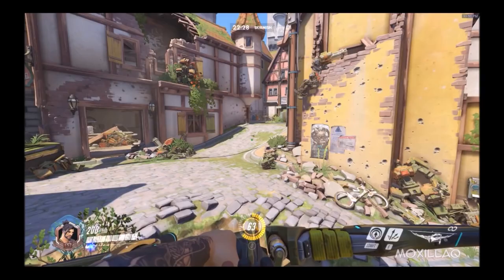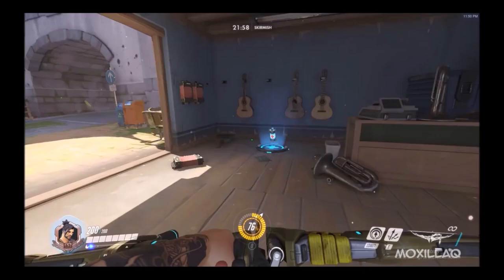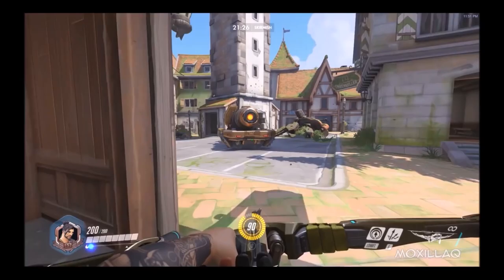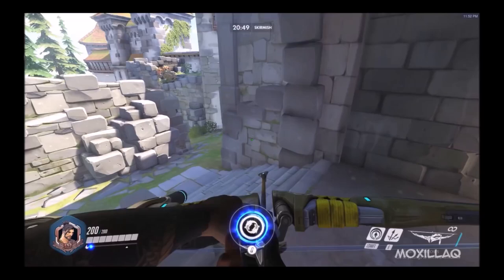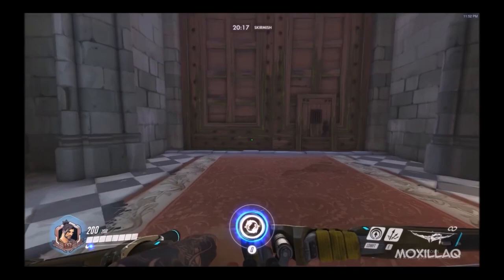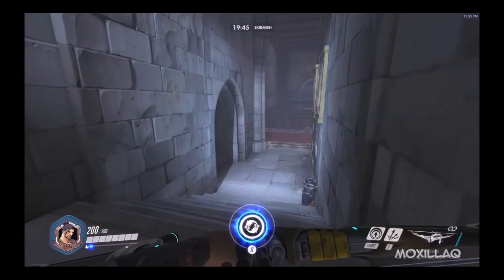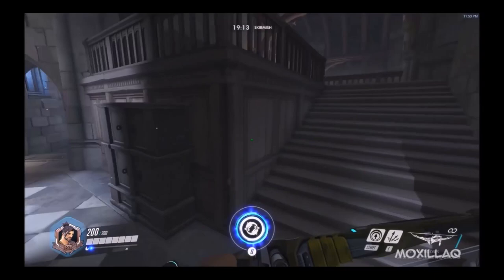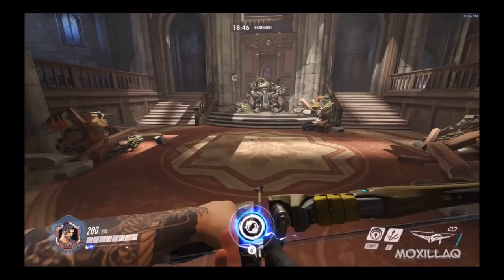Unintentional ASMR Overwatch 🏹 Eichenwald Map Quiet Walkthrough (healthpack locations)